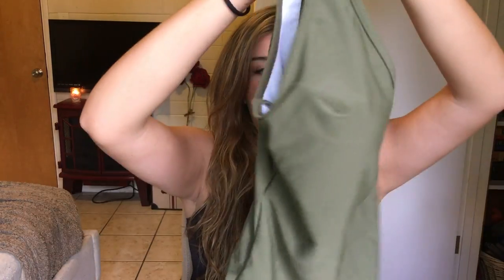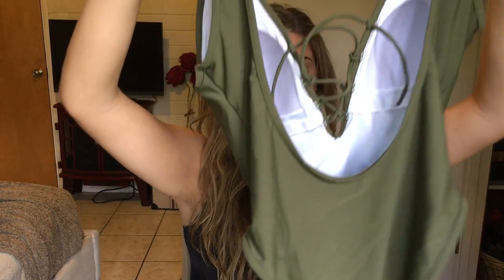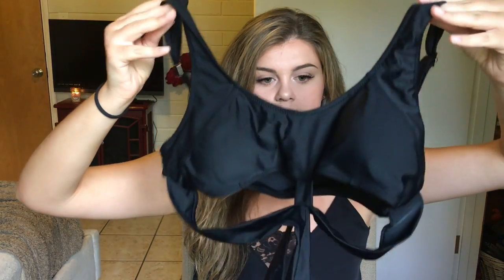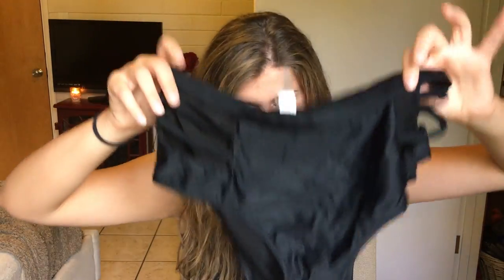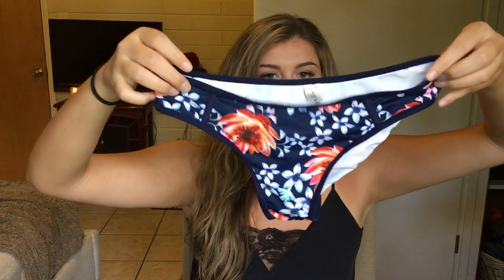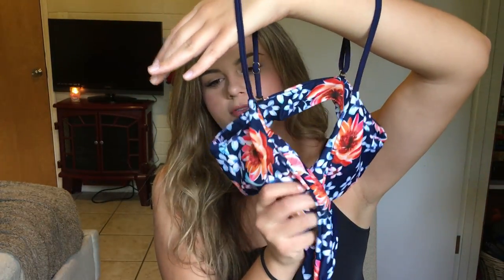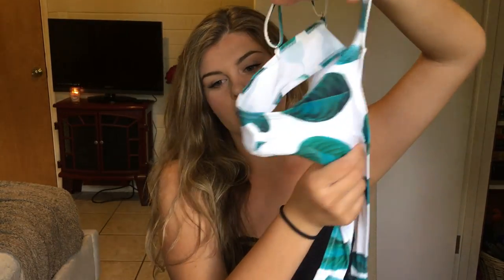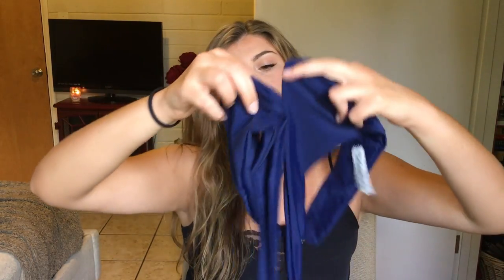Cupshe Swimsuit Review | Bikinis & One-pieces!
3 bikinis, one high-waisted bikini, and a one piece from Cupshe are being reviewed in this video. It's summer time and I'm so excited to hit the beach/river!

This is not a sponsored video and all opinions are my own.